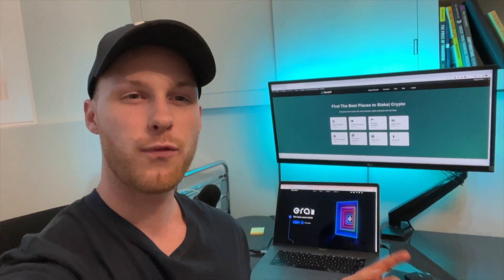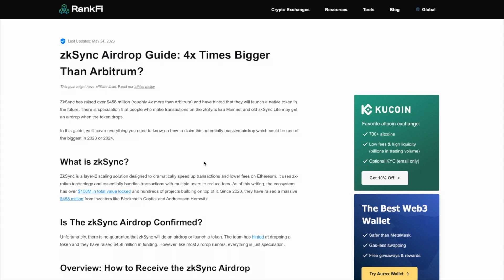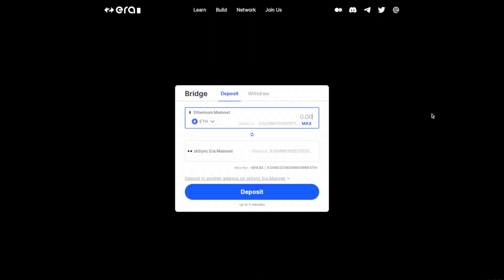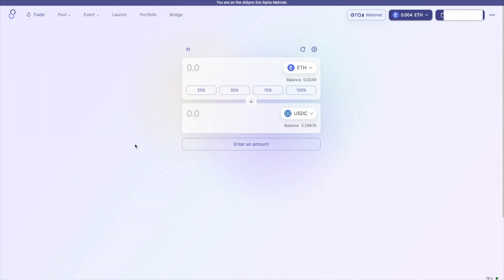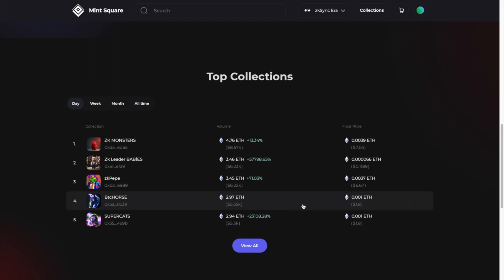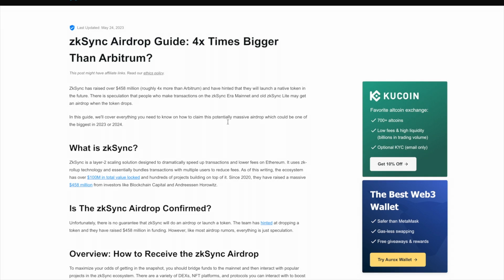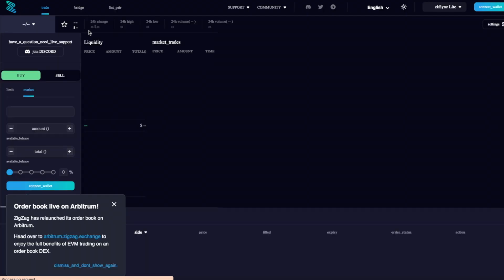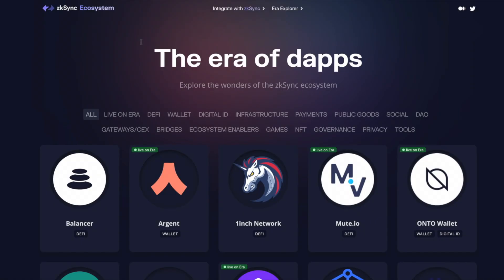zkSync Airdrop Guide (9 Best Tasks To Qualify)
ZkSync raised $458 million (3-4x more than Arbitrum) and has hinted at launching a native token. Learn how to boost your eligibility for this potential airdrop!

2. Add zkSync Era Network to MetaMask
3. Bridge ETH to zkSync Era
6.
9. More tasks on my blog post
10.

Timestamps:
0:00 Intro
0:22 Airdrop Confirmed?
1:37 zkSync Ecosystem
2:08 Fund MetaMask
2:29 Use the Official Bridge
3:07 Bridge on Orbiter.Finance
3:50 Trade on SyncSwap.xyz
4:44 Mint/buy/sell NFTs on Mintsquare.io
5:36 Trade on Mute.io
6:12 Bridge/swap on Rhino.fi
6:37 Other Tasks
7:00 Interact With zkSync Lite
7:51 Swap on ZigZag Exchange
8:07 Extra